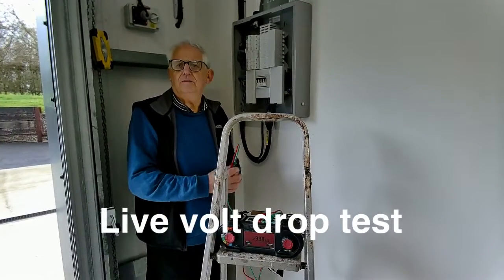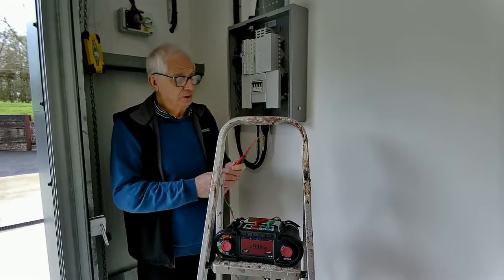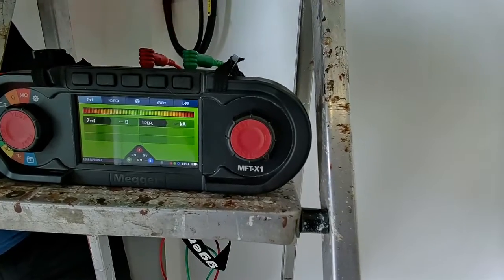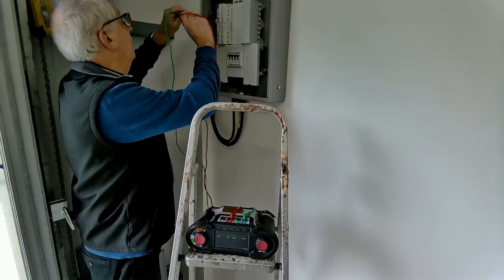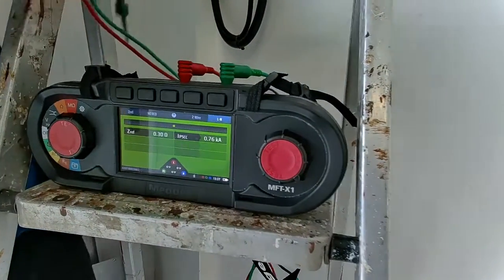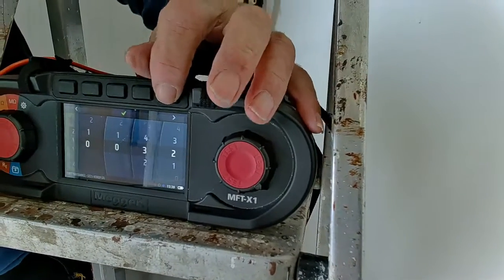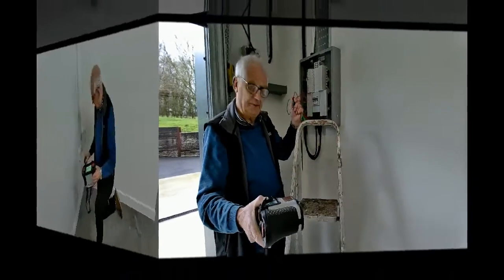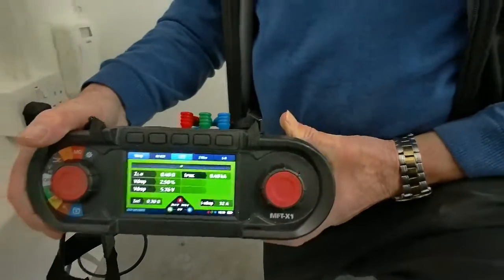Live volt drop test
Carry out a live volt drop test with o disconnection